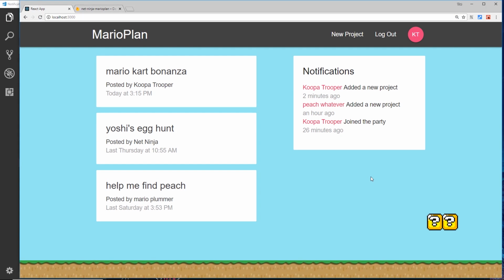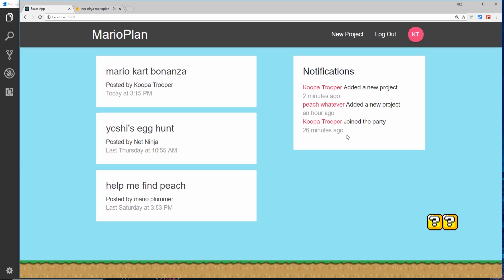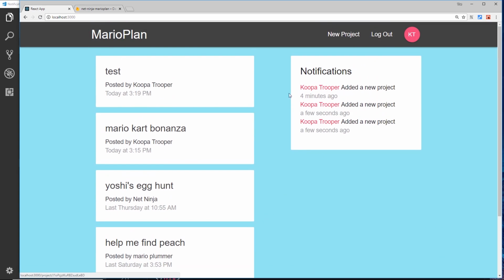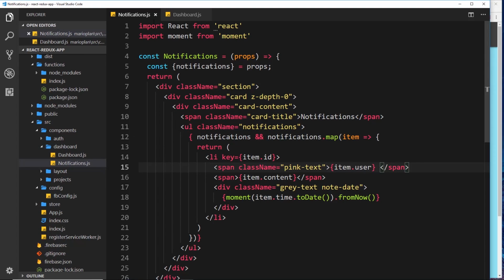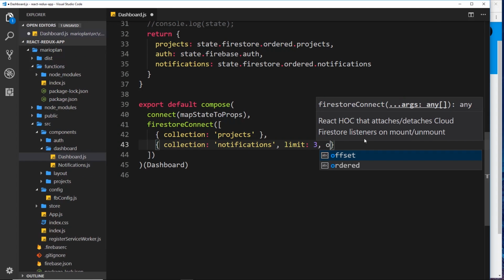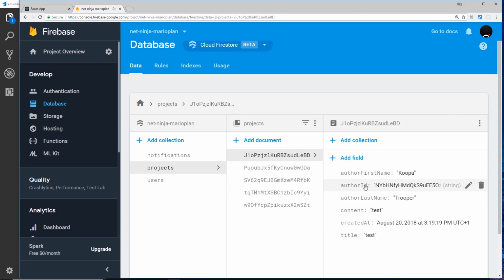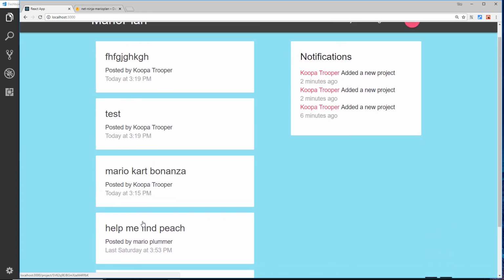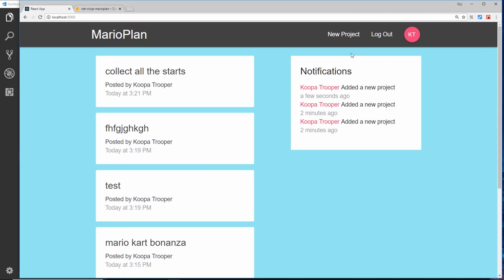React, Redux & Firebase App Tutorial #39 - Ordering Firestore Data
Hey gang, in this React, Redux & Firebase tutorial I'll show you how we can order the data we get back from a Firestore database.